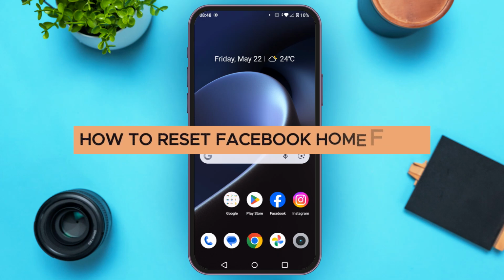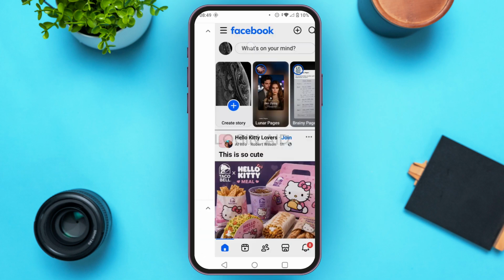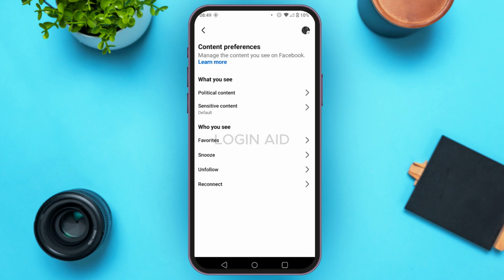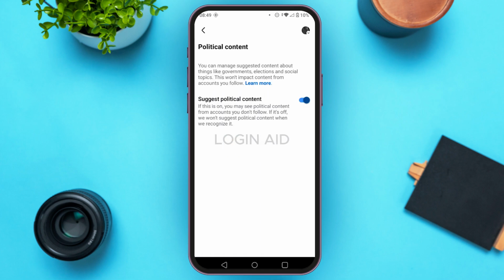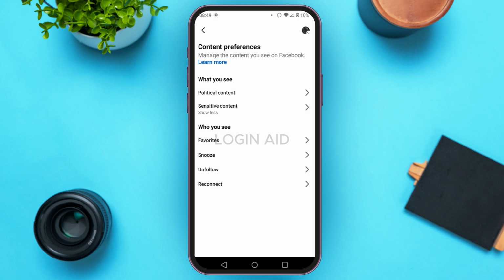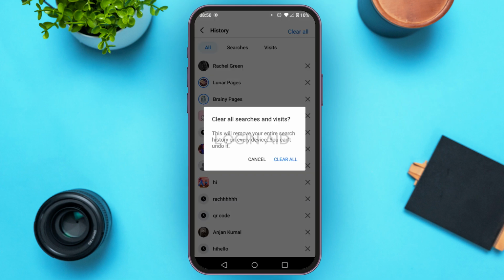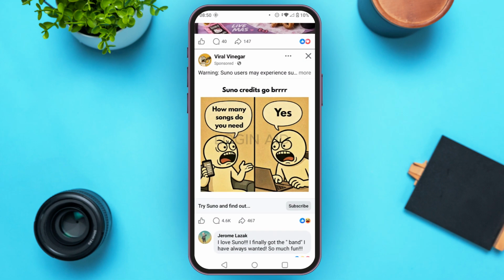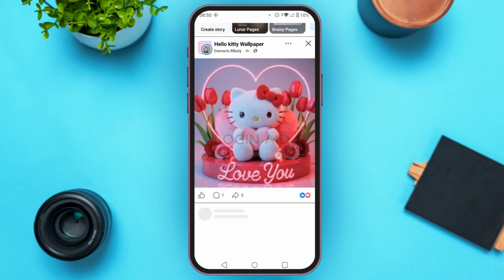How To Reset Facebook Home Feed | Refresh Facebook Timeline 2026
Learn how to reset Facebook's home feed to refresh your news feed, improve content recommendations, and remove unwanted posts.

This guide explains how to fix Facebook algorithm issues, reset feed preferences, and customize your timeline by following, unfollowing, and updating feed settings to create a cleaner and more relevant social media experience.